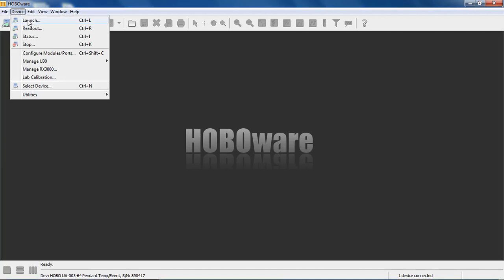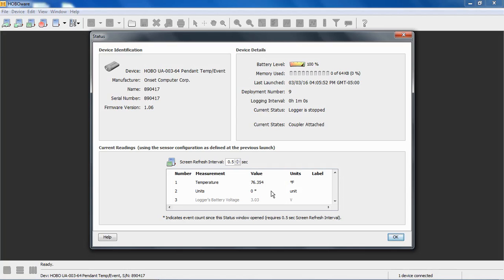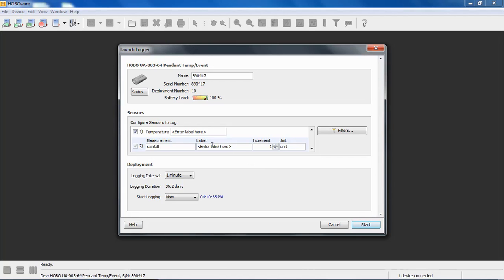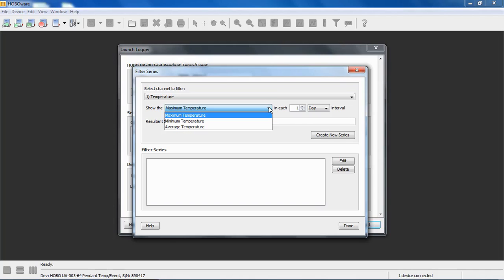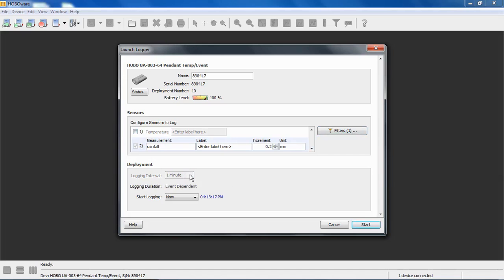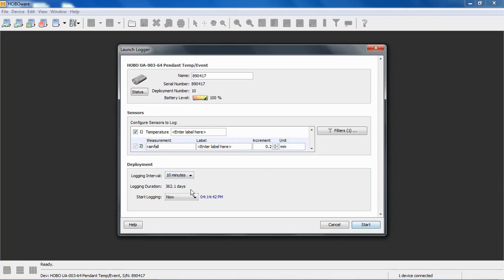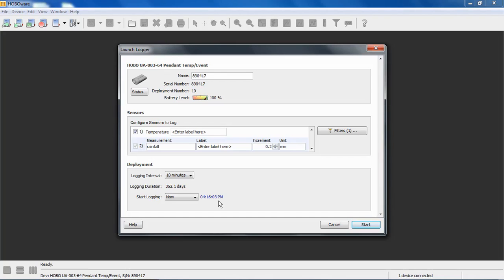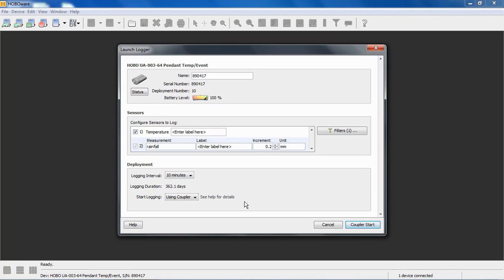How to configure the HOBO RG3 & RG3M Data Logging Rain Gauge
See how to use HOBOware to configure you Data Logging Rain Gauge